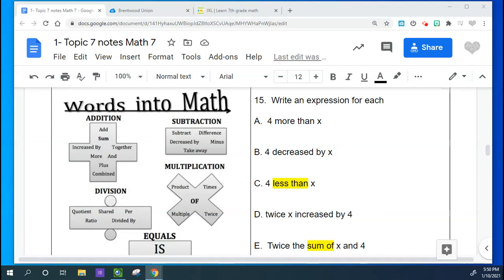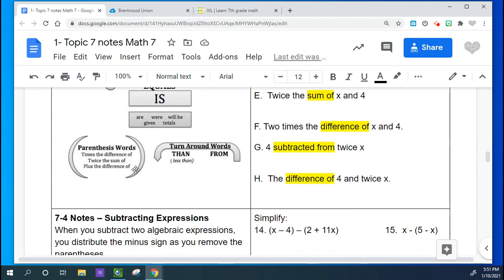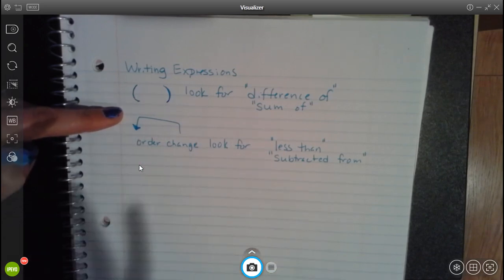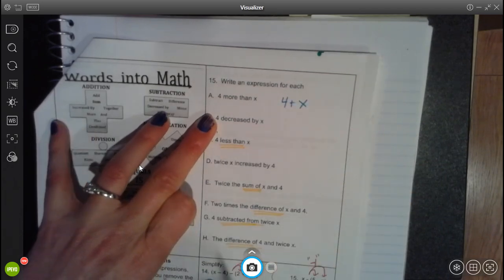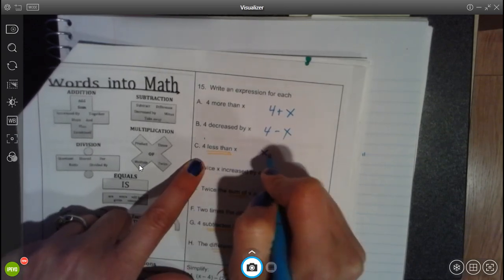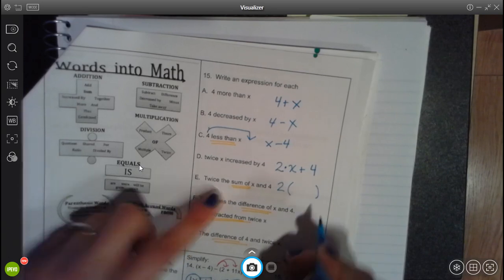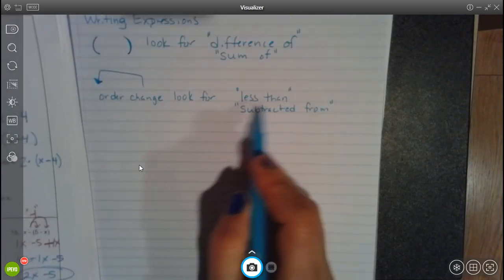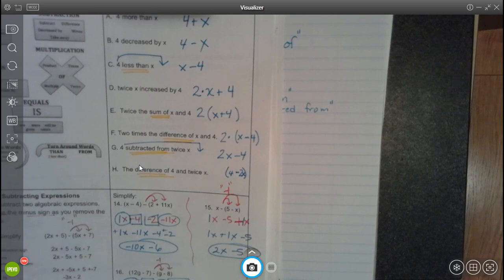Math 7: topic 7 Words to algebraic expression